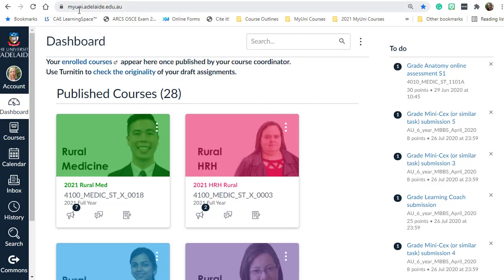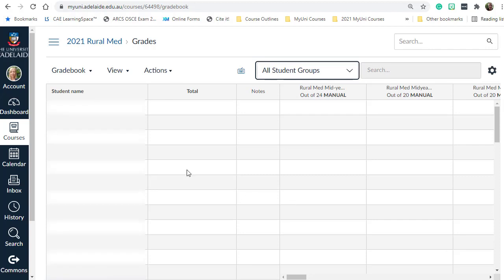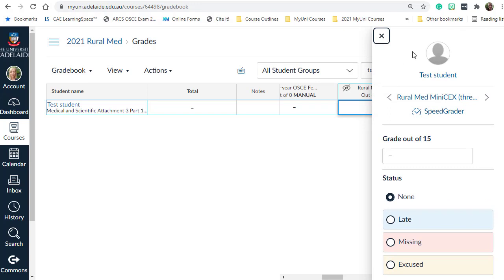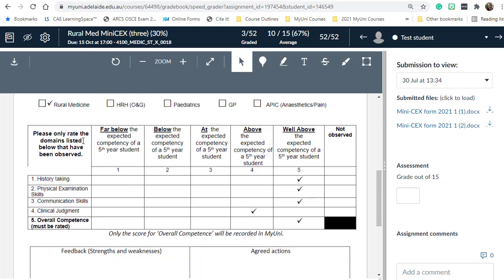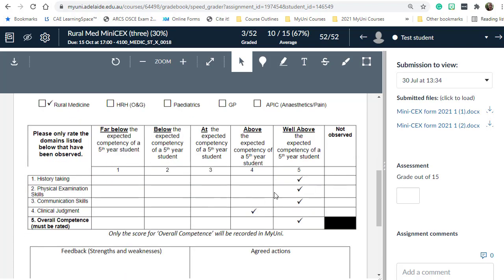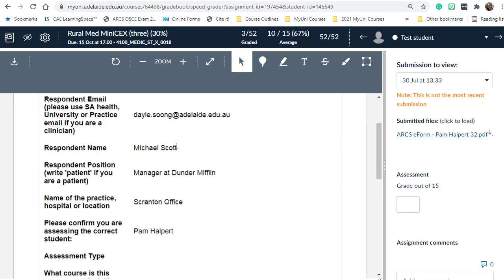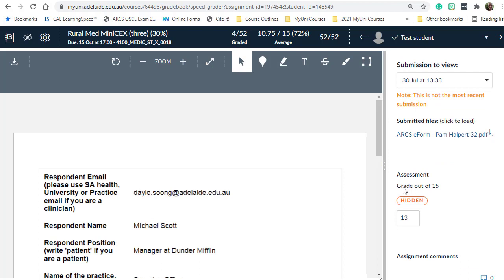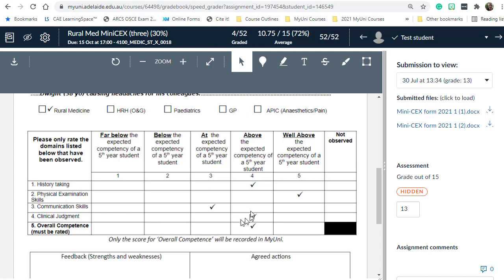How To - Mark MiniCEX Submissions in MyUni